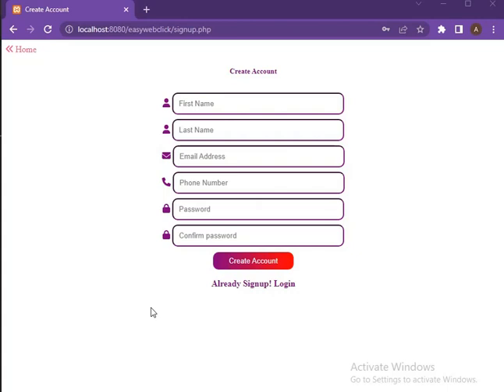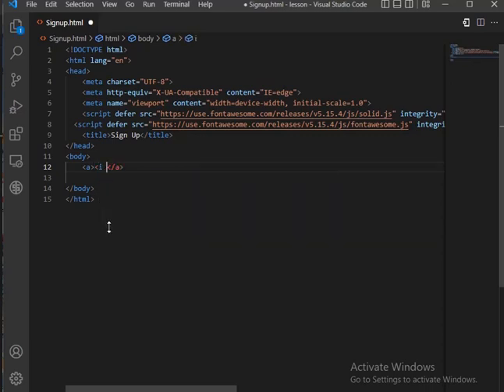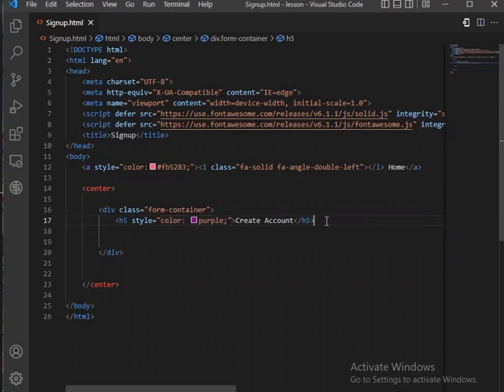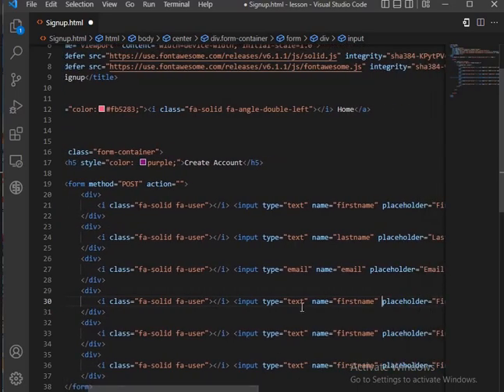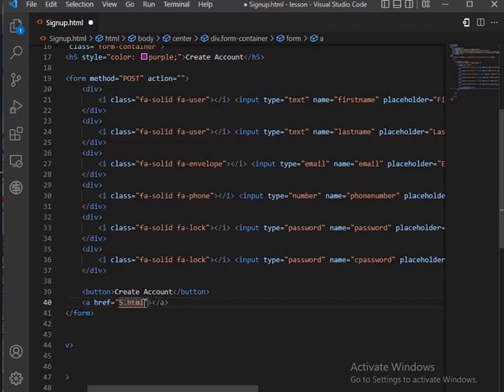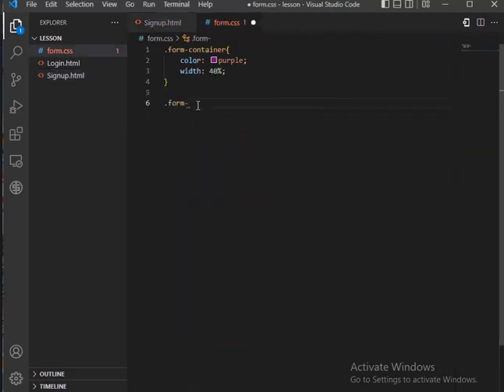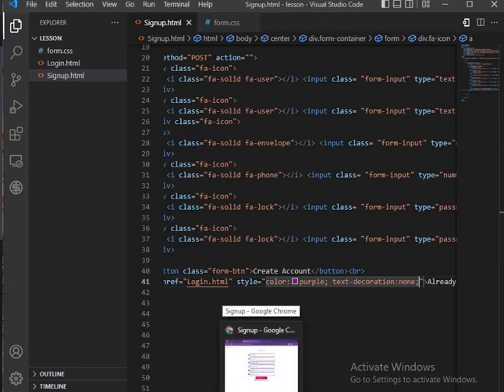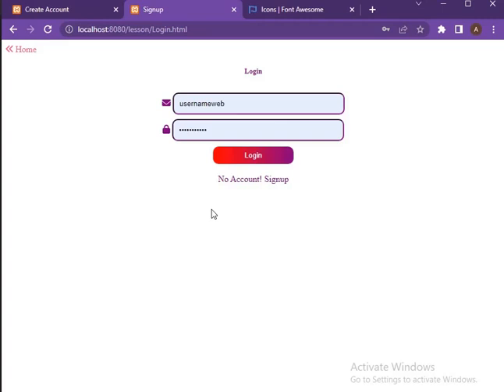How to build Login and Signup Form using html and Css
This tutorial discuss discuss how to create user Login and registration form with html and css.